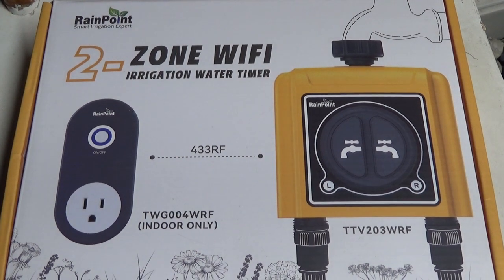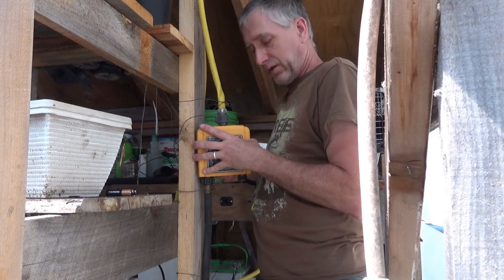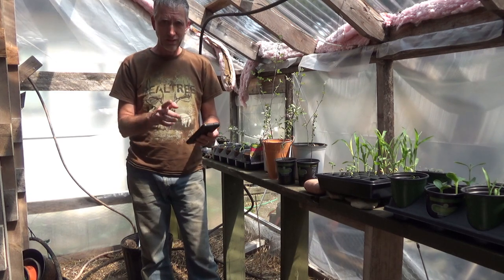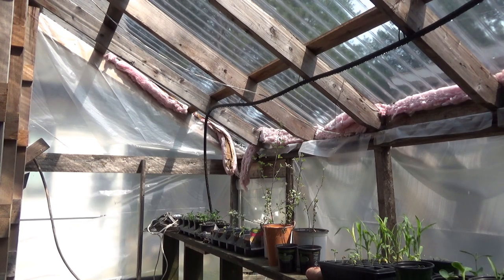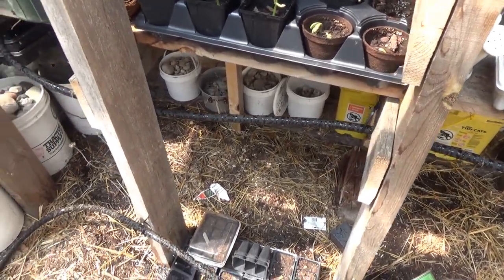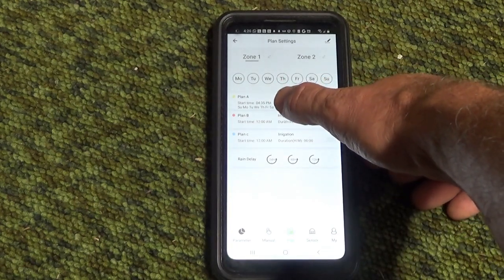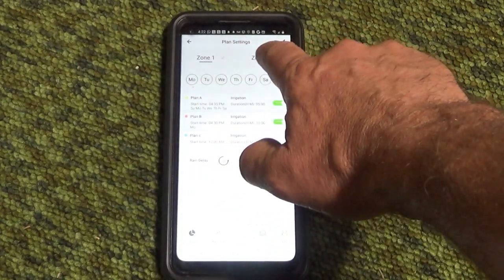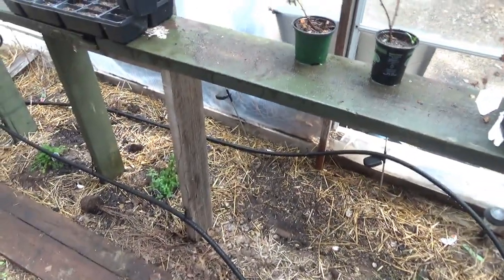RainPoint Dual Zone Watering System Field Test And Review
After using the RainPoint wifi watering system I would like to share my field test results and final review of the products.

RainPoint WiFi Water Timer